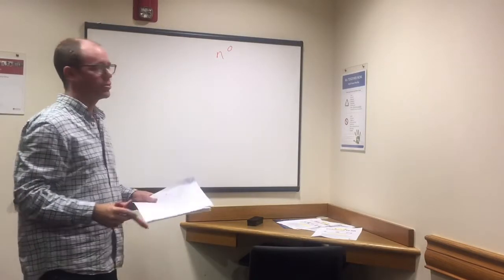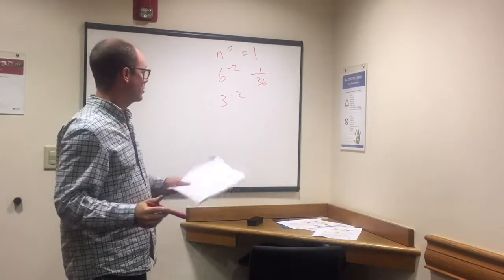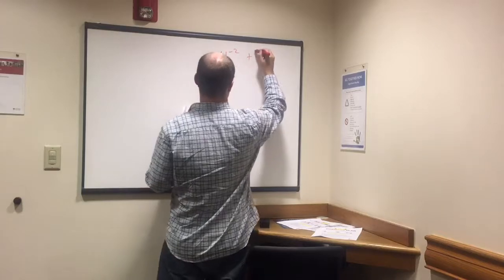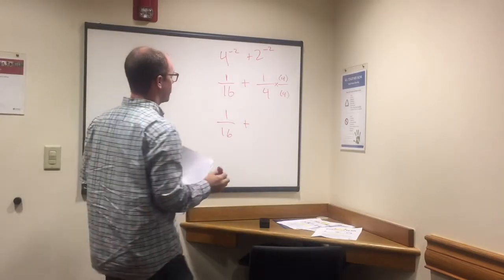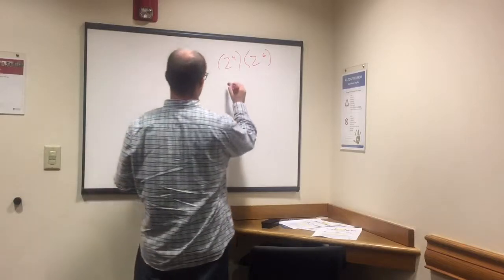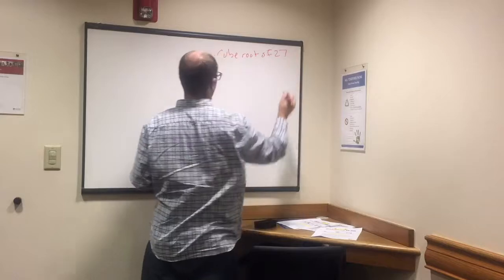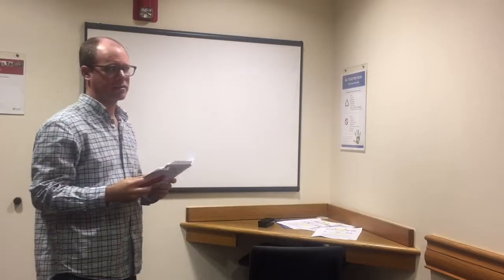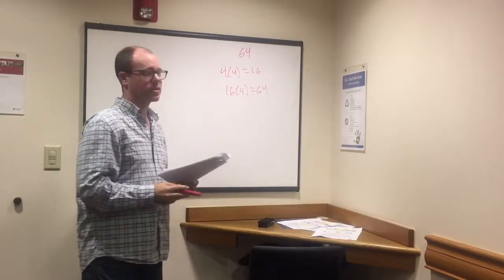GED Math - Powers and Roots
•If you are multiplying exponents with the same base, what should you do?
• If you are dividing exponents with the same base, what should you do?
• If you are adding exponents with the same base, what should you do?
•What should you do with negative exponents?
•What does x^1 equal? What about x^0?

Multiplying exponents
n^6 x n^3 = n^9 (add them)

Dividing exponents
If the base is the same, just subtract the exponents. n^10/n^4 = n^6.

Negative exponents
Make it a fraction where the numerator is 1 and the denominator is the base with a positive exponent. 2^−3 = 1/2^3 = 1/8
4^−2 = 1/4^2 = 1/16

Adding Bases and Exponents with the Same Base
 The base stays the same and add the exponents. 2^3 + 2^5 = 2^8; the base is 2 so just add the exponents (3 + 5) and we get 2^8.

x^1 = x; for example 3^1 = 3
x^0 = 1; for example 3^0 = 1 and 7^0 = 1 as well.

Perfect Squares
If a square number is obtained with the product of two equal integers, then it is a perfect square. For example, 3 x 3 = 9 and 6 x 6 = 36. 9 and 36 are perfect squares. 49 is the product of 7 and 7, 81 is 9 and 9, 144 is 12 and 12.Perfect Squares: 4, 9, 16, 25, 36, 49, 64, 81, 100, 121, 144 …